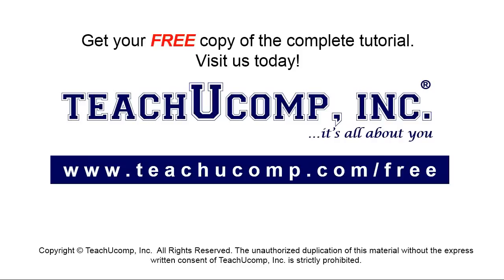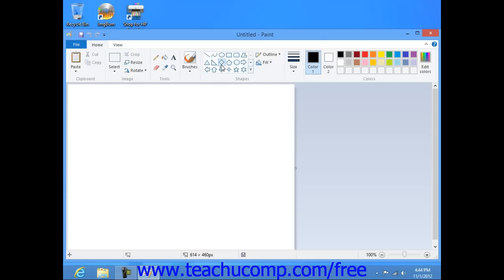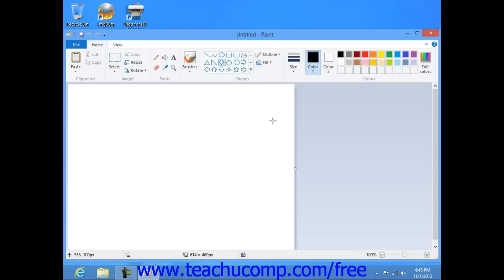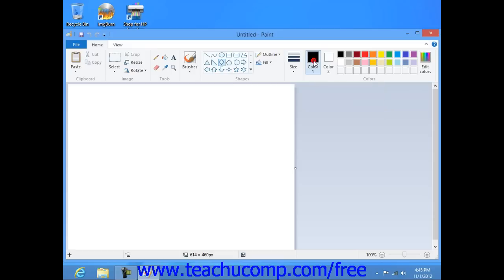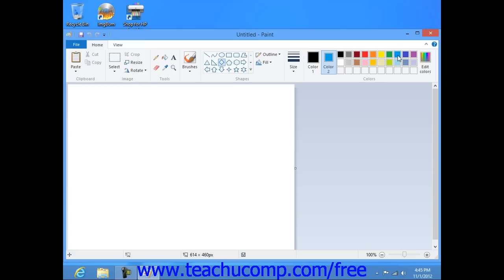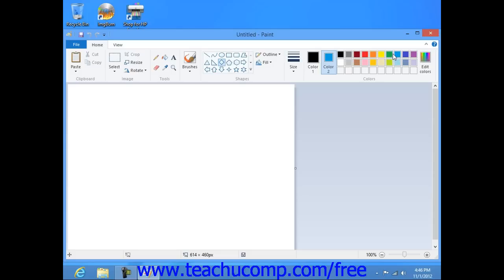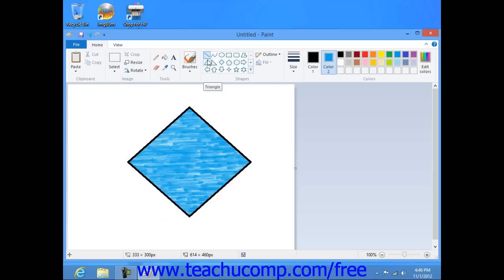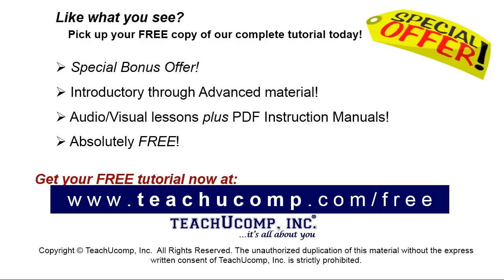Windows 8 Tutorial Drawing Shapes and Lines in Paint Microsoft Training Lesson 8.2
Learn about Drawing Shapes and Lines in Paint in Microsoft Windows - the most comprehensive Windows tutorial available. Visit us today!